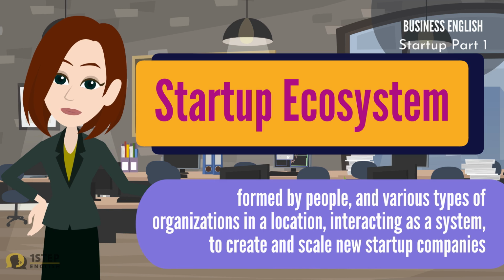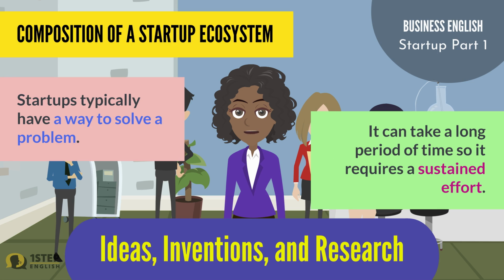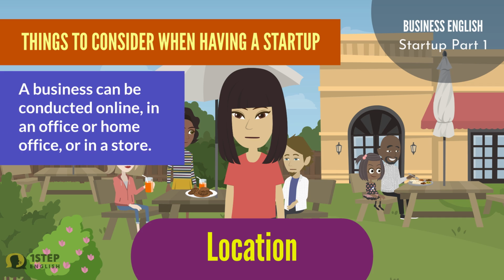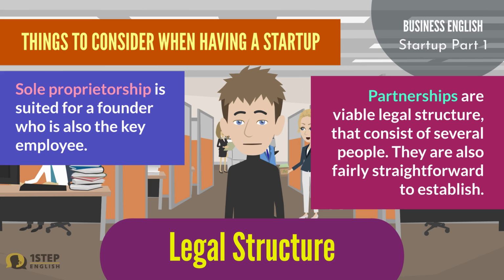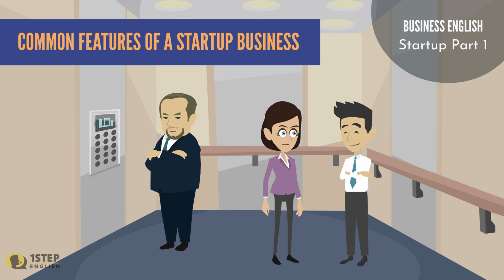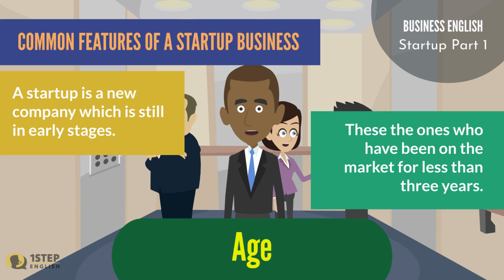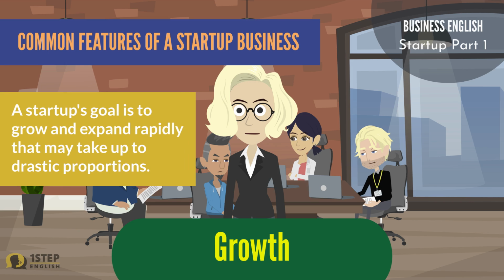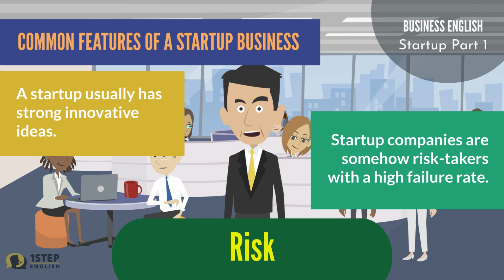Business English: Startup Company Part 1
Hello guys! Got a unique product? Create a company and be your own boss!